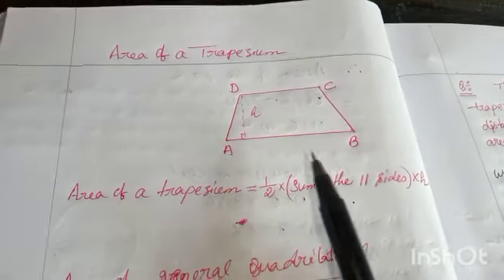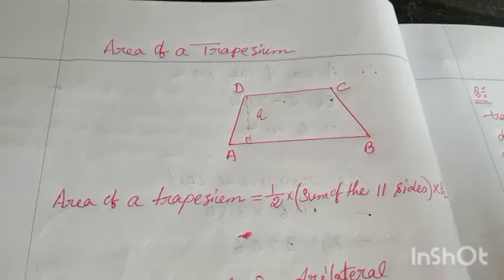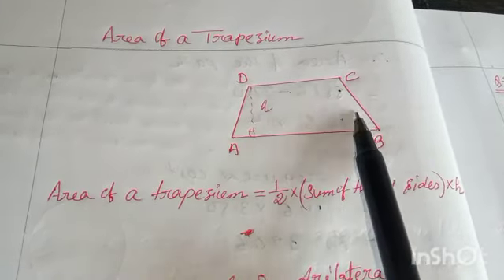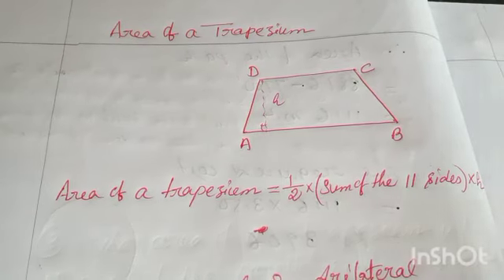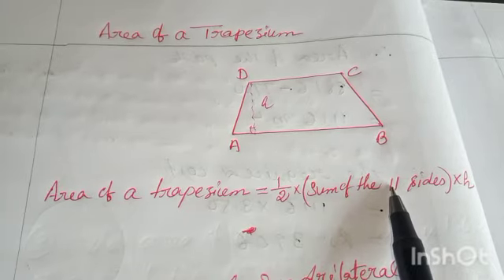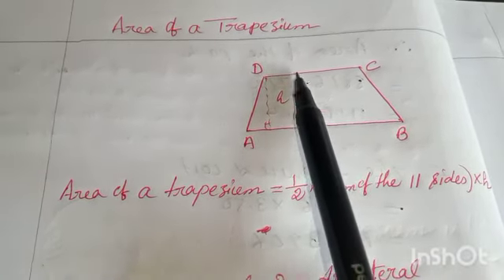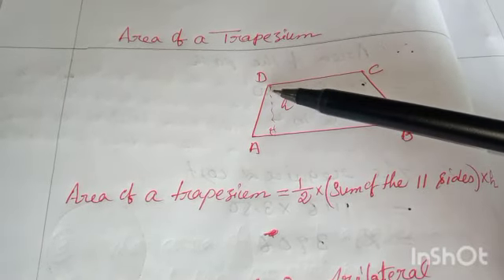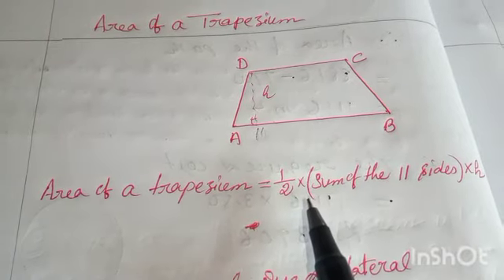Class 8 Mathematics Ex 15.2